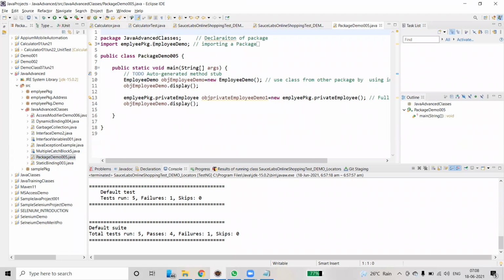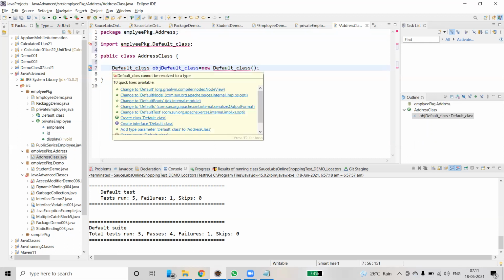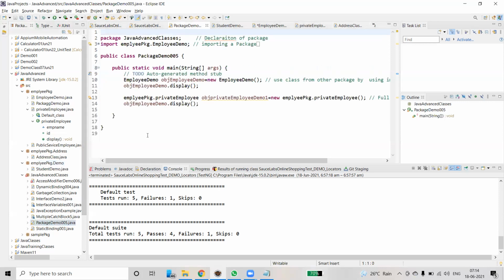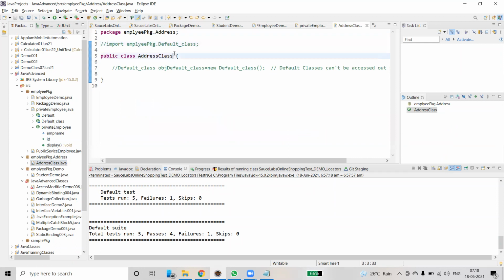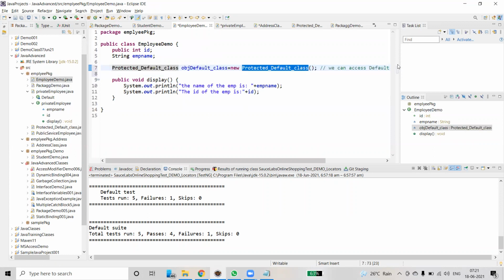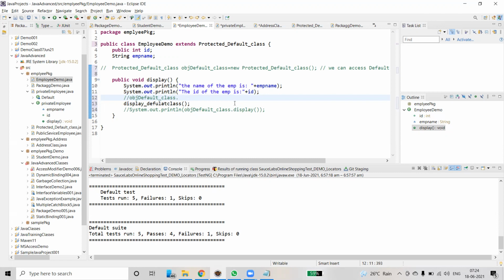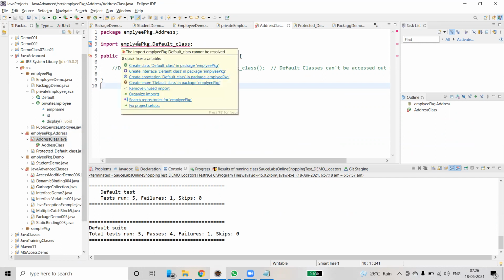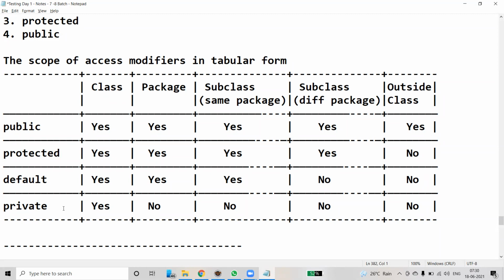Java Access Modifiers - Java Tutorial for Beginners | Java Training | Ctrl Ai Software Technology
LinkedIn This Video Explains Differenct Access modifiers provided in Java
1. Public
2. Private
3. Protected
4. Default